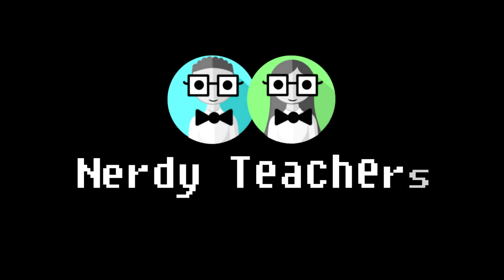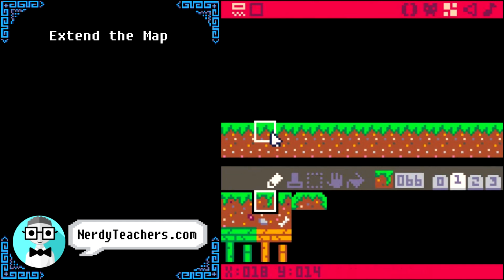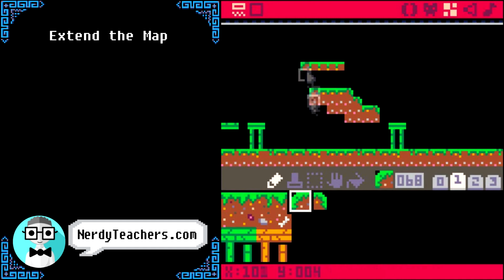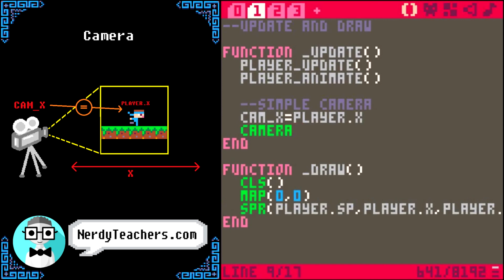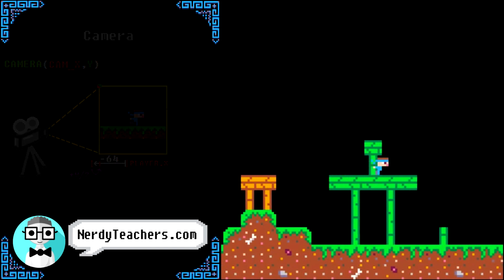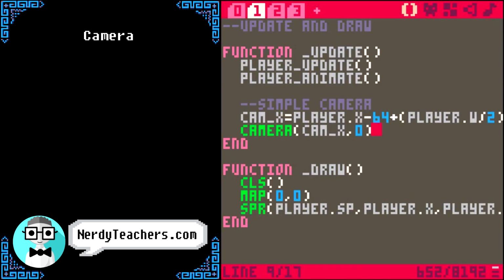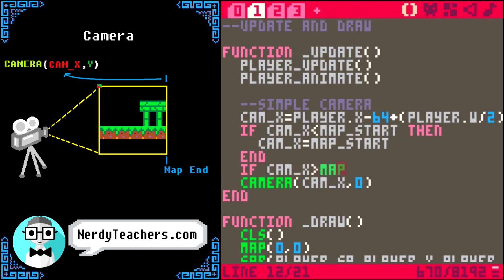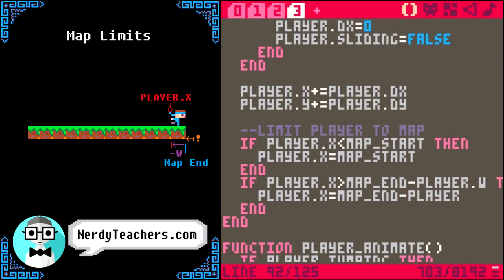Platformer 6 - Camera and Full Level - Pico 8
Learn how to code by creating simple games! Follow along with this video on how to set up a Platformer game!

This video is about how to control the game camera to follow the player through a large map area, and limit the player to the map. This is the sixth video of the series on setting up a Platformer game.  Each video of this series will go into detail on each step.

▼ Share your .gif with us ▼

What is on the Nerdy Teachers Website?

NerdyTeachers.com grows alongside this channel with in-depth content, helpful resources, and a growing community of support for students and teachers. Each video has a matching tutorial in text, for those of you who want to read more detailed instructions.

Why learn Lua?

Lua is a fantastic language to learn because it is so readable. Many languages take a lot of time just to memorize what all their symbols mean, but Lua uses natural words instead. So reading Lua code pretty much describes exactly what the code is doing! That is so important for beginners because it skips all the headache and frustration of tackling complex jargon, and gets you quickly into creating! And that's where the fun is!

Why PICO-8?

This Fantasy Console has it all! Literally, everything you need is in one place. Coding, Drawing, Maps, Sound FX, and Music are all in a single program! If you've ever tried making games before, then you know how amazing that is! Just like Lua, it also cuts out the complexity so we can get straight to creating. PICO-8 also has a lot of limitations, and that sounds bad, right? NO WAY! These limitations actually fuel your creativity because you don't have to worry about endless possibilities and tire yourself out just thinking about all of the decisions in front of you. The limits also encourage you to move on! Too many people get stuck focused only on their first coding project and this really slows down learning. Learning to code well is all about overcoming a wide variety of projects, and PICO-8 almost forces us to create many small projects instead of a single never-ending one. PICO-8 is perfect for learning code and having fun doing it!